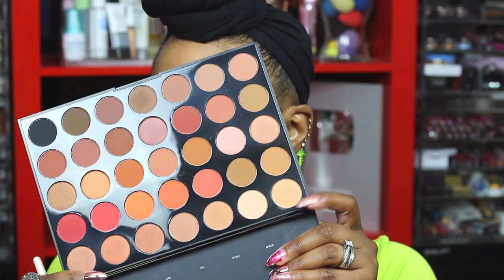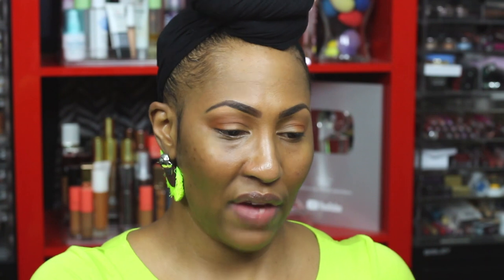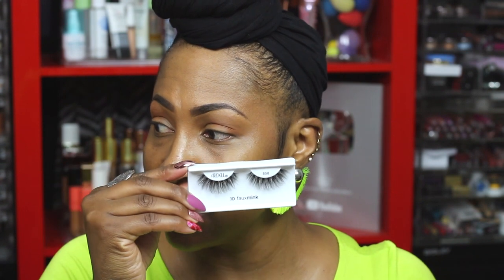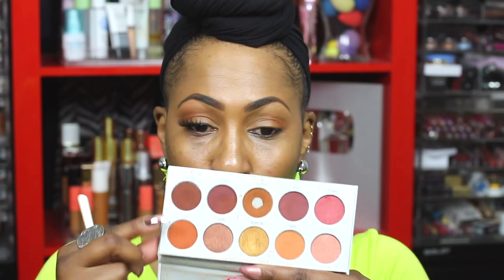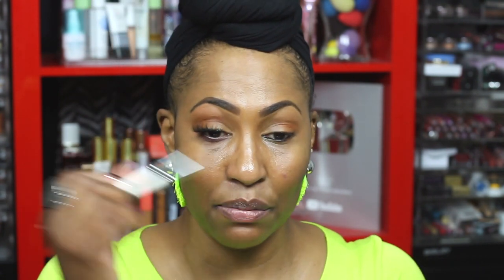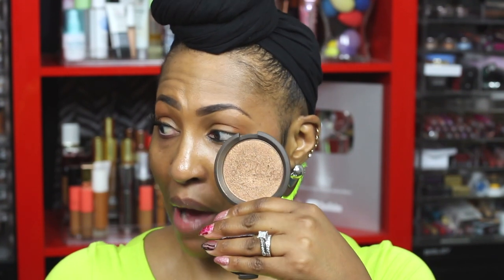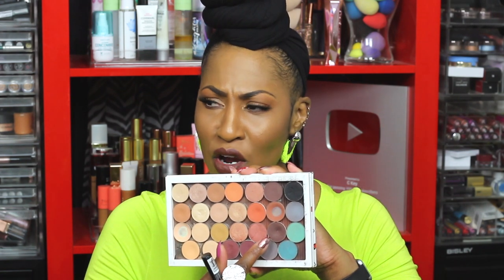How To Make Your Eyes Look Bigger & Brighter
-Morphe 35O2
-Makeup Geek Eyeshadows
-Better Than Sex Mascara
-Ardell 3D Faux Mink Lashes
-MAC Liners
(Feline seems to be discontinued)
-Scandal Eyes Liner (discontinued, but MAC has one see below)
-MAC NC42 Pencil (May be available in stores only)
-Urban Decay Stay Naked The Fix Powder
-Becca Tigerlily Blush (discontinued)
-Becca Chocolate Geode Highlighter

-Too Faced Mutlti Sculpt Concealer: Chestnut

💻Video edited by:
Aubrey Migashkin

1007 N. Sepulveda Blvd #748